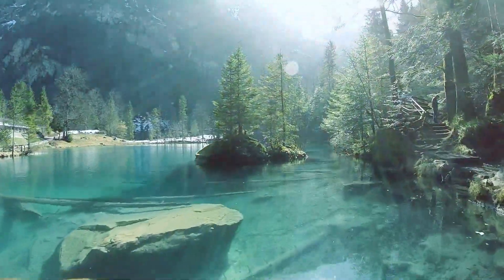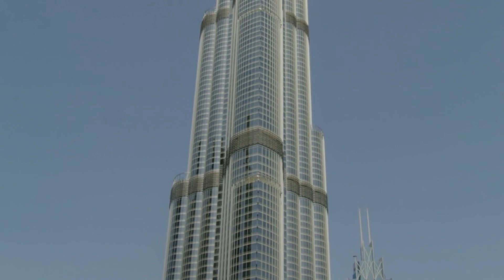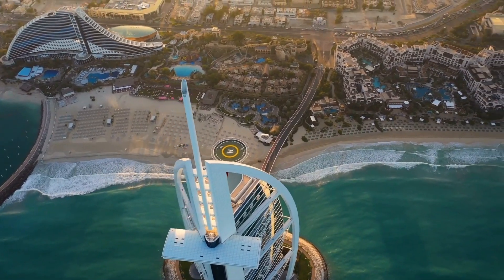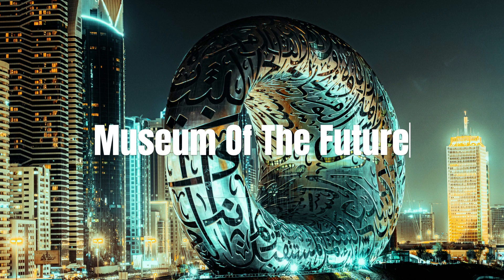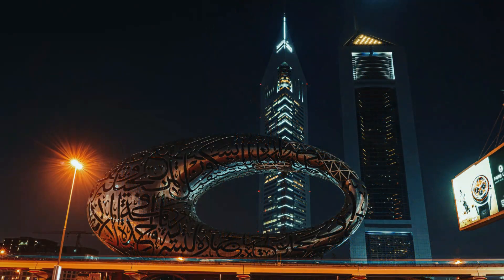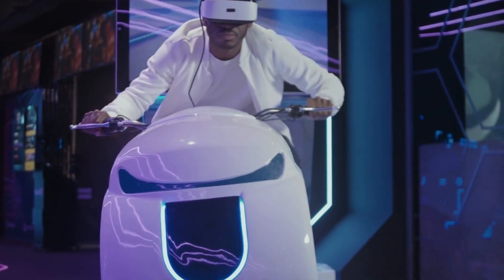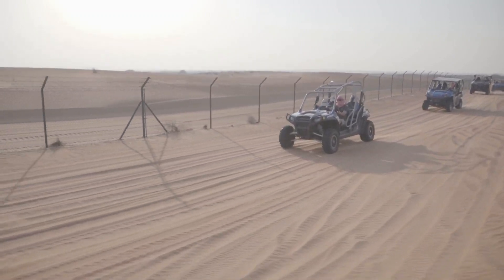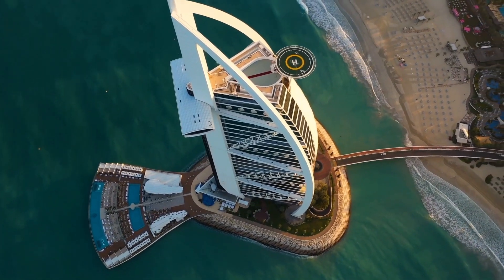The best tourist places in United Arab Emirates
Looking for the best tourist destination in the United Arab Emirates? Look no further than this video!

Join us as we take you on a tour of the top tourist spots in the UAE. From the bustling city of Dubai to the serene beaches of Abu Dhabi, this video covers it all.

We'll start our journey in Dubai, where you can explore the iconic Burj Khalifa, the world's tallest building, and enjoy the vibrant nightlife and shopping.

Next up, we'll visit Abu Dhabi, the capital city of the UAE, and show you the famous Sheikh Zayed Grand Mosque, a stunning architectural masterpiece that is one of the largest mosques in the world. We'll also take you to the luxurious Emirates Palace hotel, where you can indulge in a world-class dining experience.

We won't forget about the adventurous types either! Our tour includes a visit to the desert, where you can experience a thrilling dune bashing ride or go on a camel safari. And for those interested in history and culture, we'll show you the traditional souks and museums that offer a glimpse into the UAE's rich heritage.

So join us on this virtual journey to discover the best tourist place in the United Arab Emirates.
You can also check our video about "7 most important things you should do before travelling "